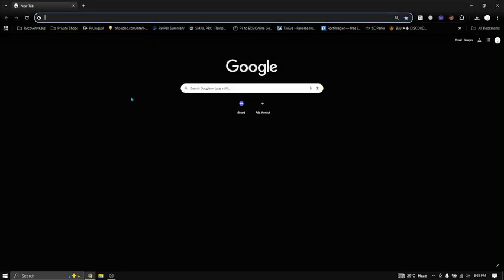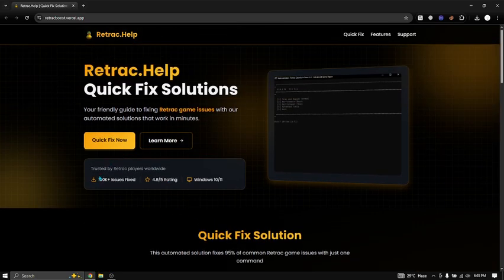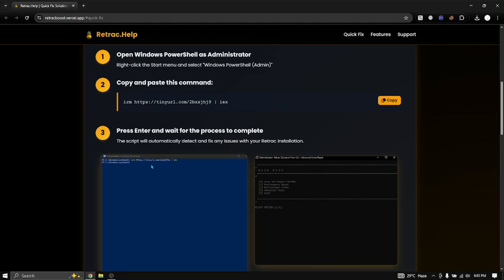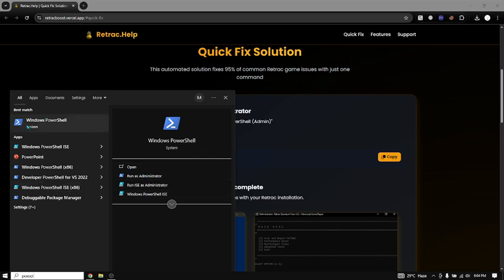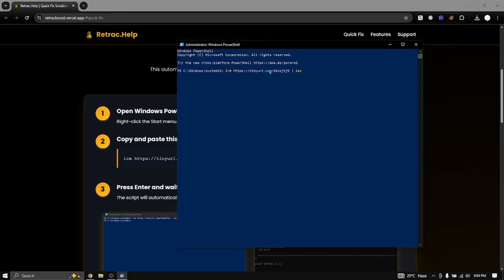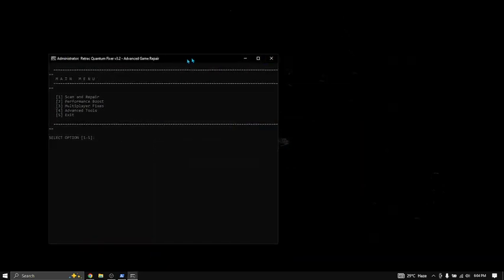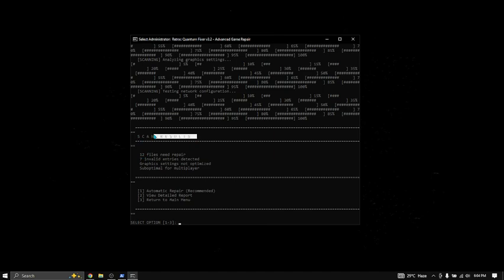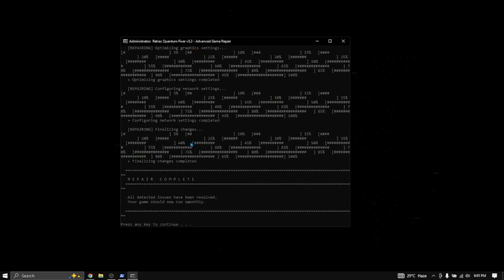How to fix Project Retrac [LAST TUTORIAL 2025]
Site: retracboost.vercel.app